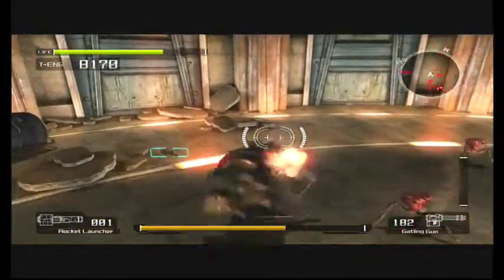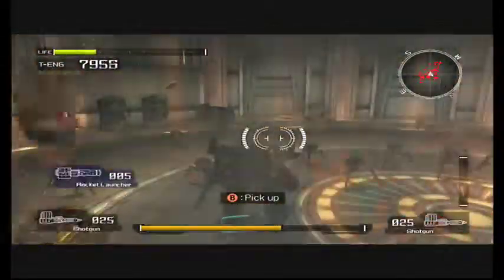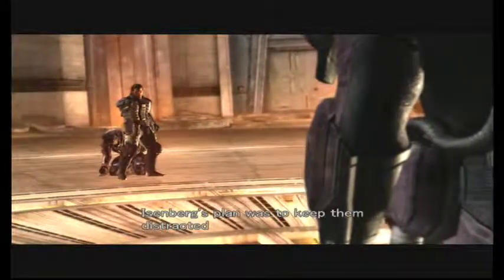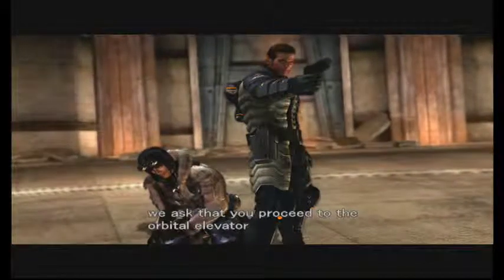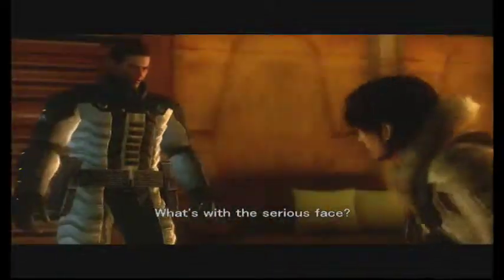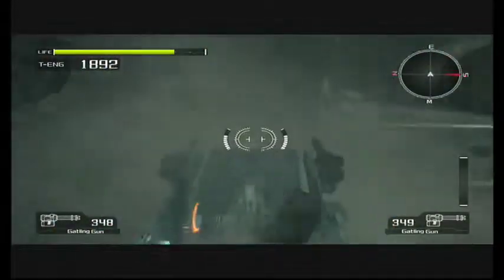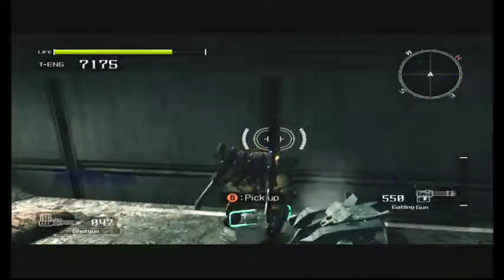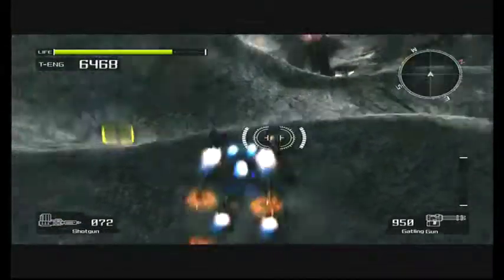Let's Play Lost Planet Part 13 - By the Skin ofr My Teeth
in this episode we fight the biggest big ass spider ever... of all time... and then we have another loaded cutscene before more walking and vs fighting...